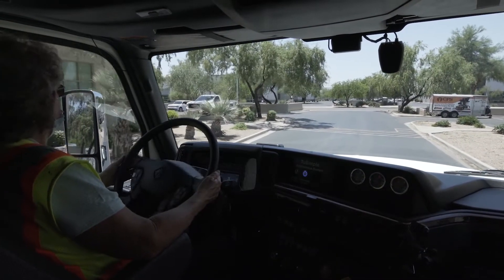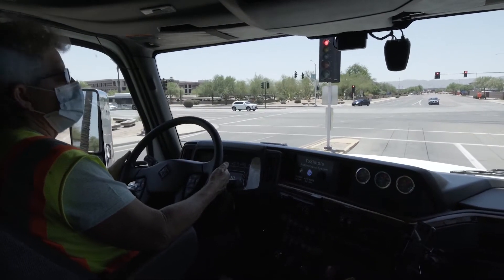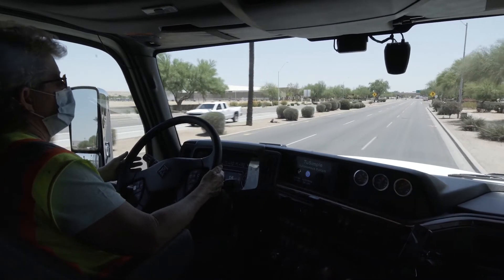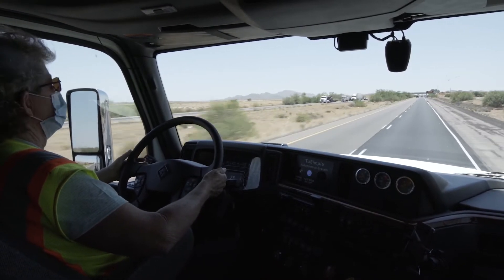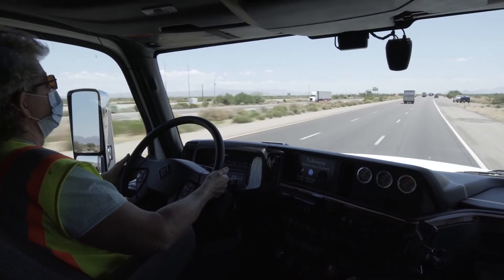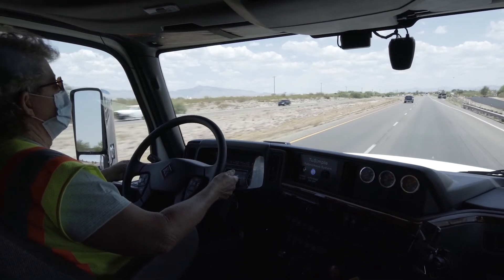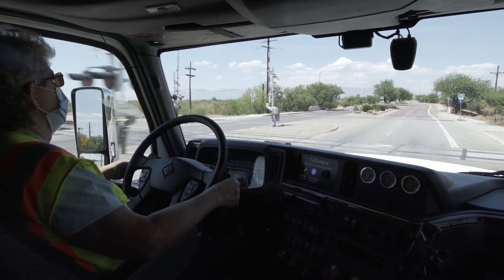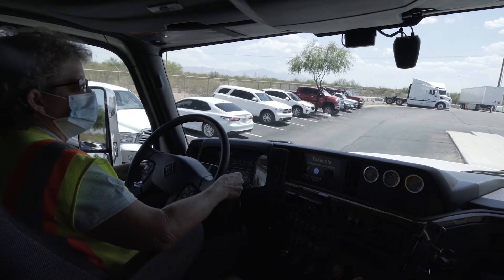Autonomous Trucking Safety Run – 128 mi & 0 Disengagement | TuSimple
The TuSimple virtual driver has consistently demonstrated its ability to see 1,000 meters away, operate nearly continuously, and consume 10% less fuel than manually driven trucks

Every day TuSimple autonomous trucks make a 128-mile journey from a UPS shipping facility in Phoenix to a TuSimple terminal in Tucson. These daily trips represent commercial freight operations for TuSimple's autonomous system as the virtual driver navigates on both highways and surface streets through Phoenix, the fifth most populated city in the U.S.

About TuSimple:
TuSimple is a global autonomous driving technology company, headquartered in San Diego, California, with operations in Arizona, Texas, Europe, and China. Founded in 2015, TuSimple is developing a commercial-ready Level 4 (SAE) fully autonomous driving solution for long-haul heavy-duty trucks. TuSimple aims to transform the $4 trillion global truck freight industry through the company's leading proprietary AI technology, which makes it possible for trucks to see 1,000 meters away, operate nearly continuously and consume 10% less fuel than manually driven trucks.